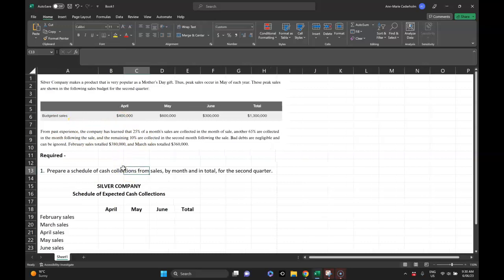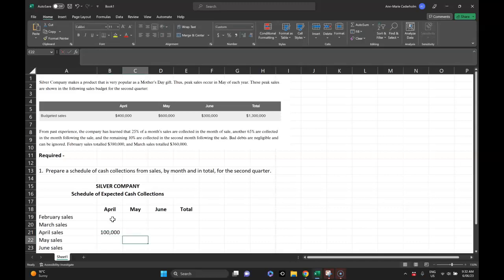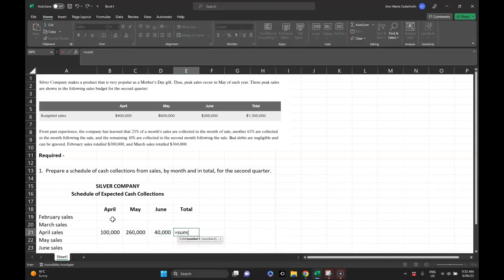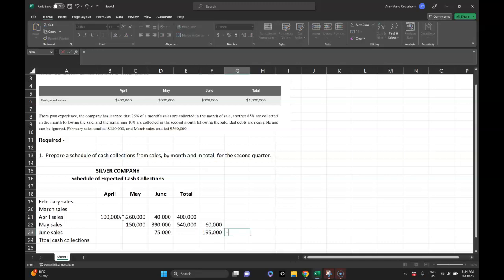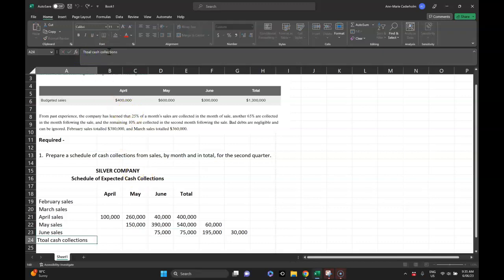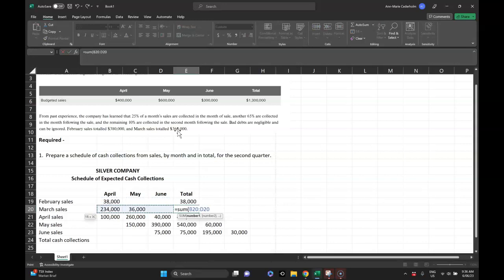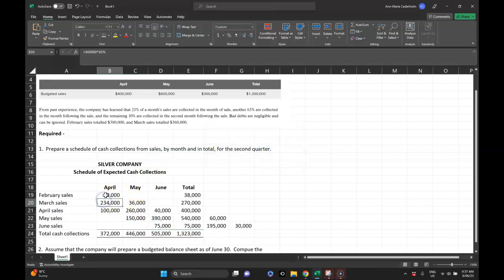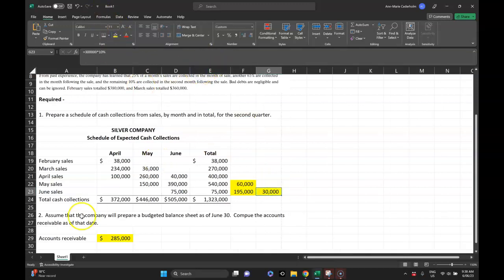Schedule of Expected Cash Collections (BE